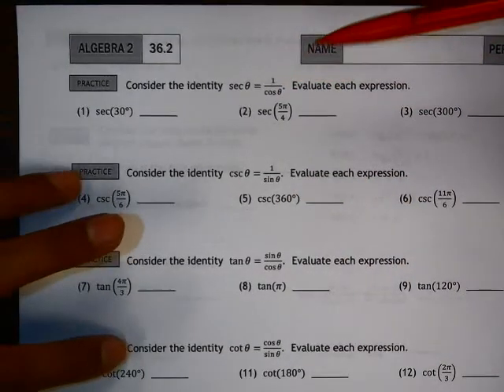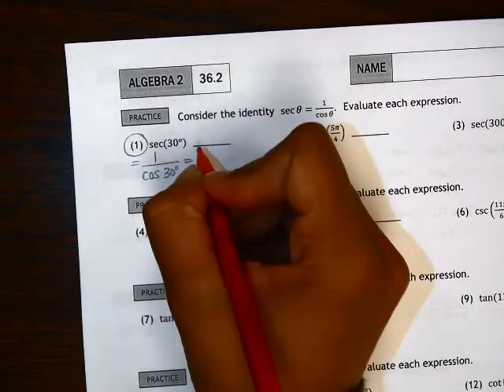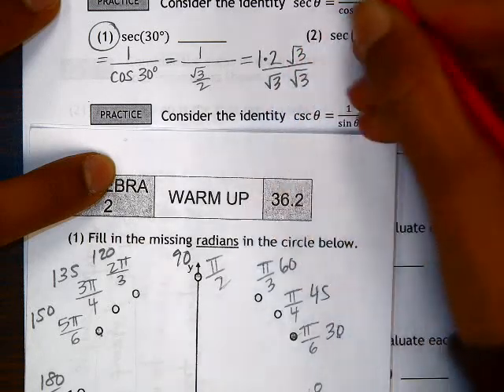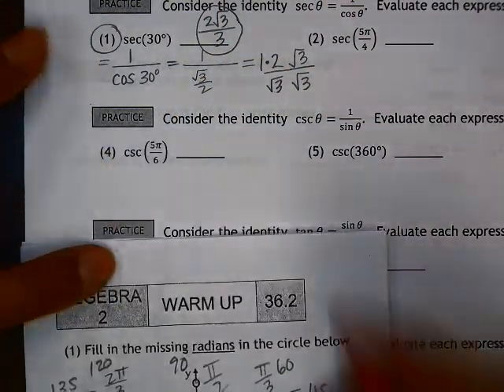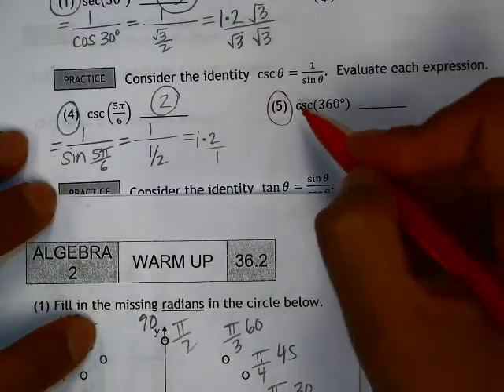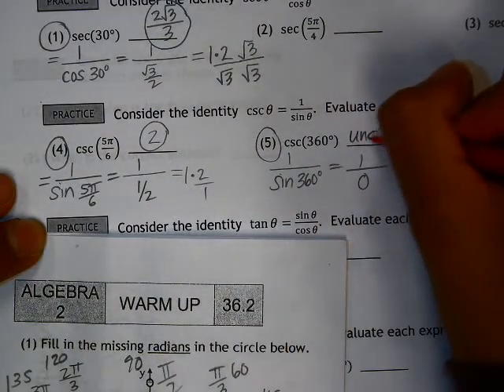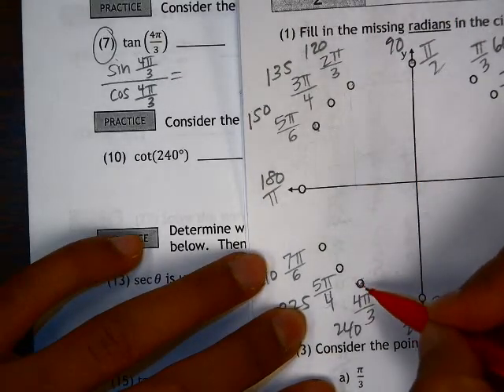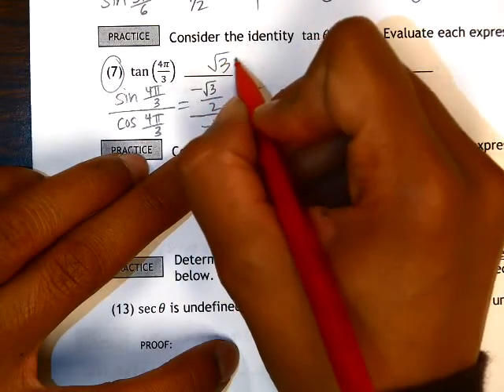36.2 #1,4,5,7,12 Trig Identities sec,csc,tan,cot